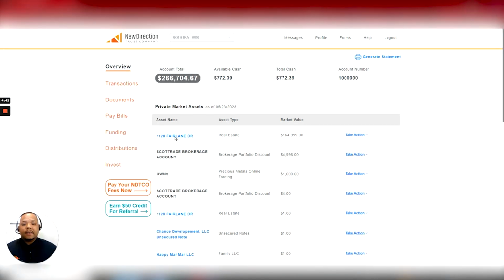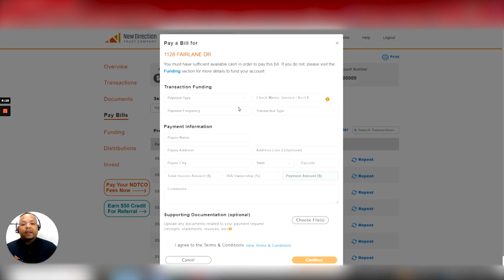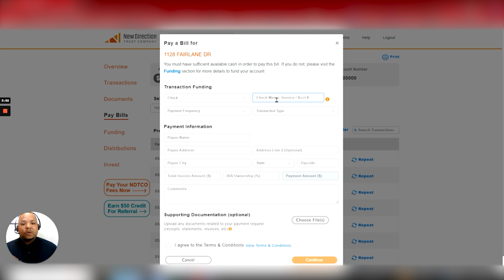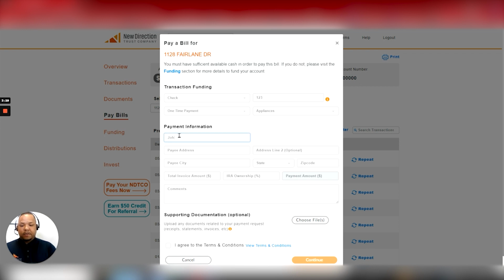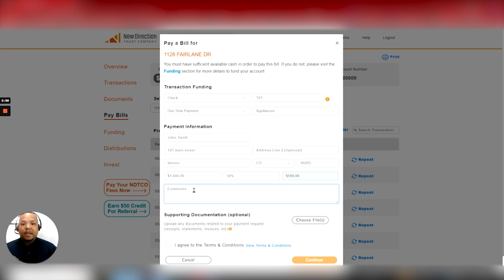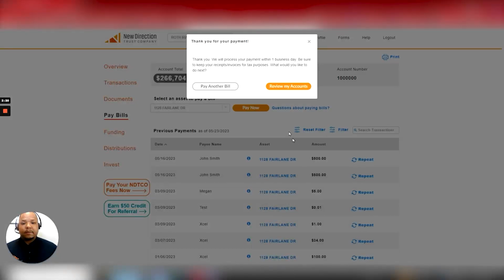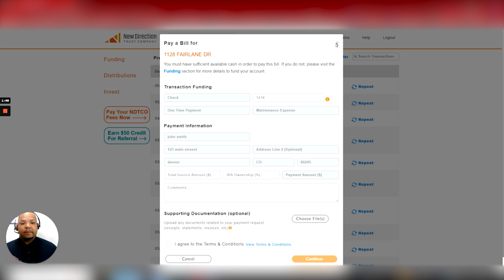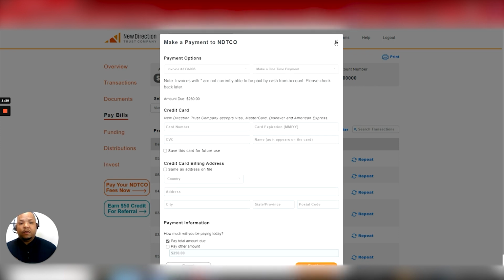NDTCO Client Portal - Pay Bills Online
Open invoices for NDTCO fees can be easily addressed through our online portal.